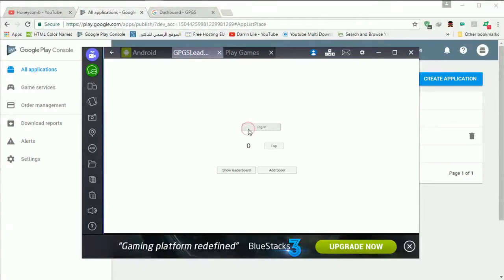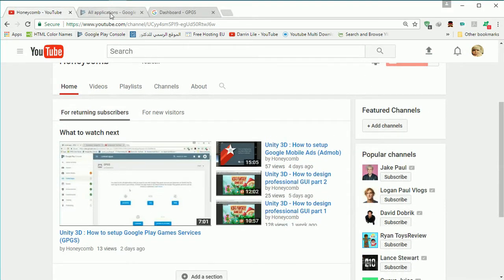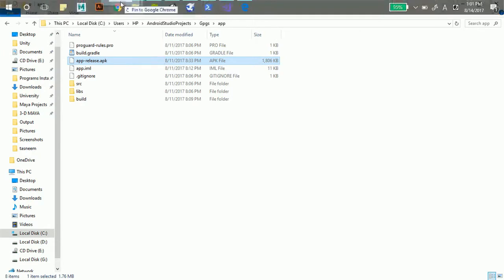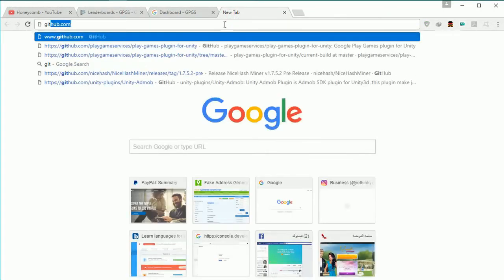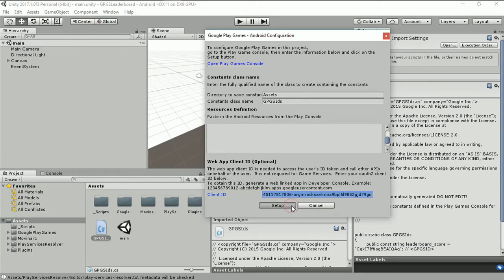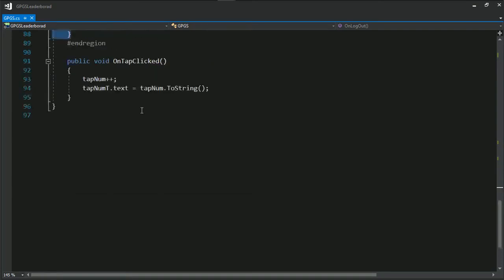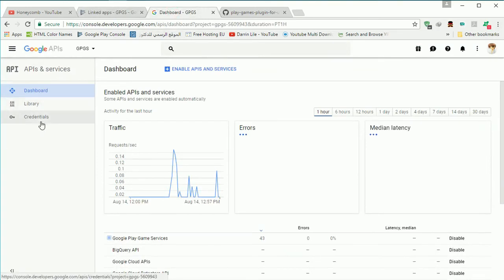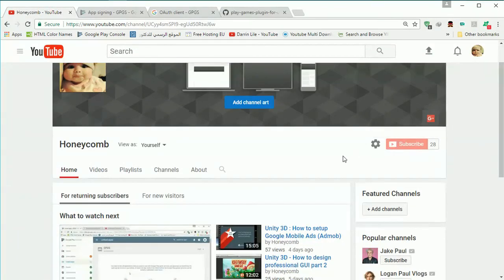Unity 3D : How to setup Google Play Games Services (GPGS) Part 2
How to setup unity project to login into GPGS ,show and post on leaderboards and how to solve problems that happened with some of developers.

Links :
1- Google Play Games Services plugin for Unity :